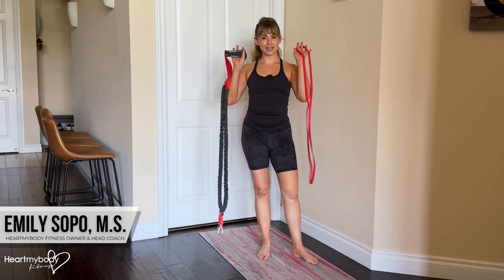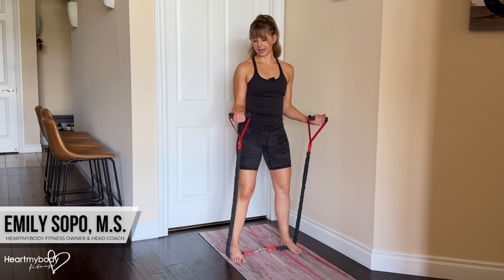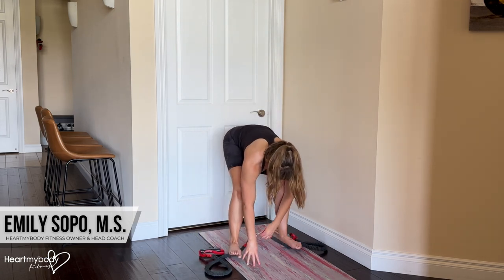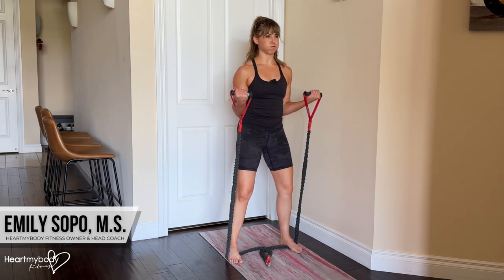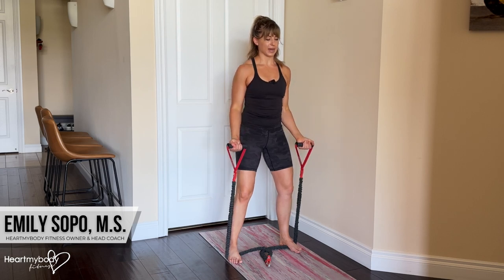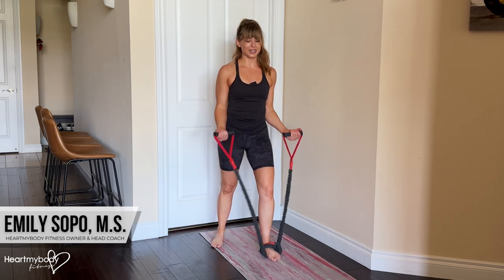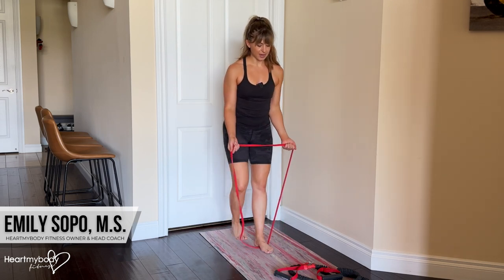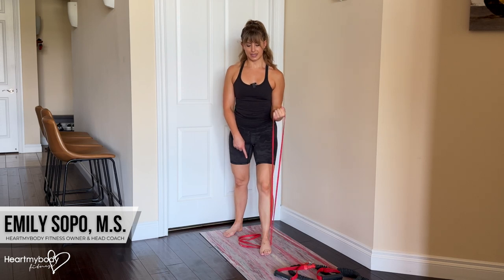How to do a Band Biceps Curl with handles and without